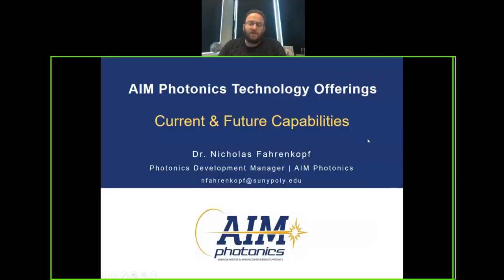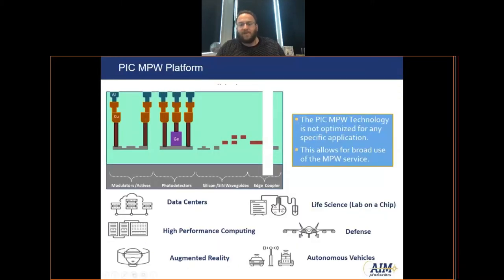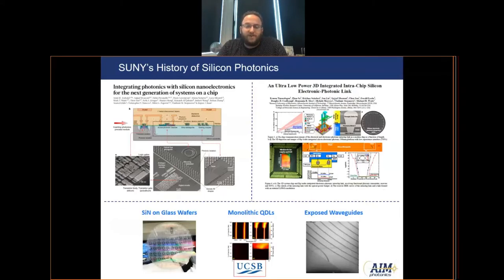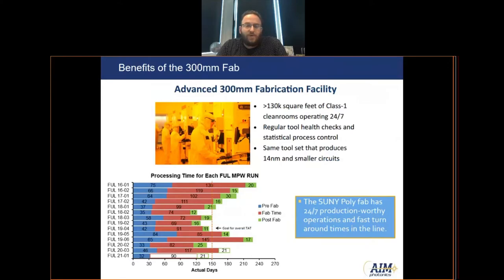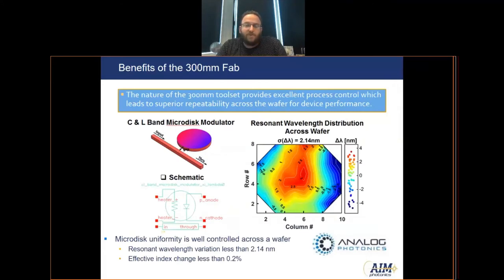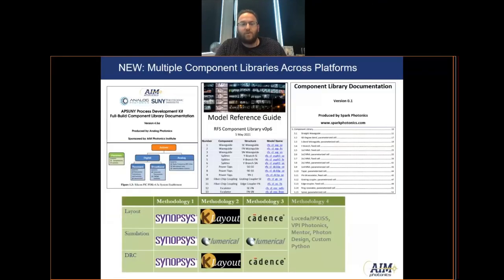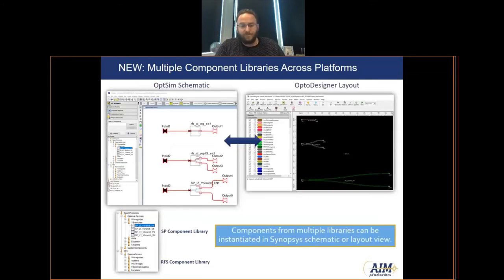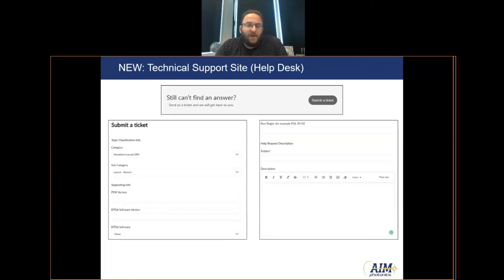AIM Photonics Technology Offerings. Dr. Nicholas Fahrenkopf, Photonics Development Manager